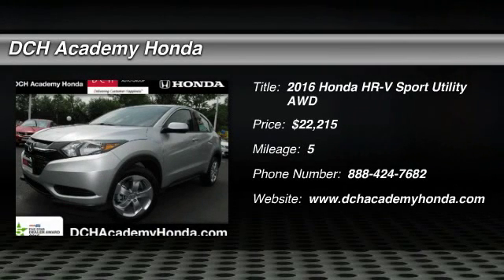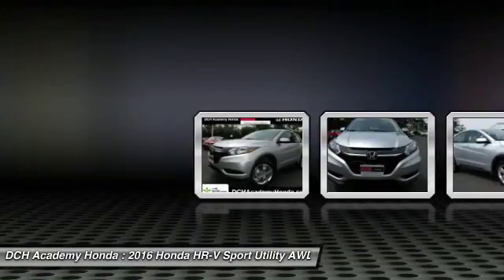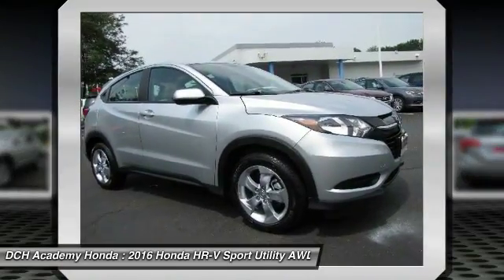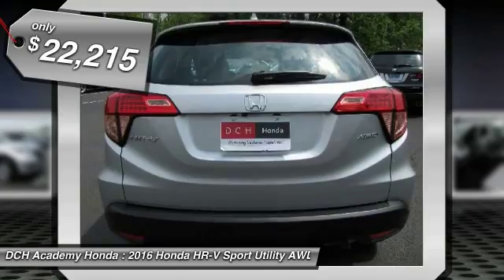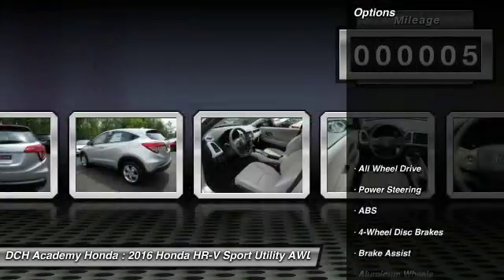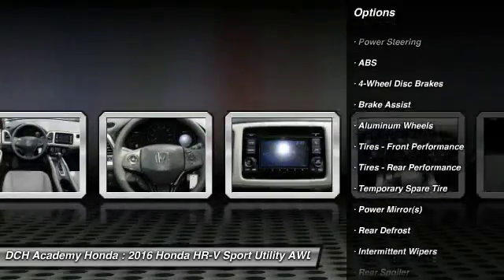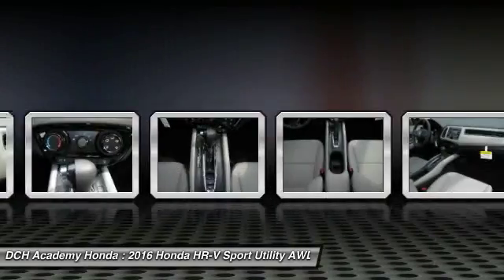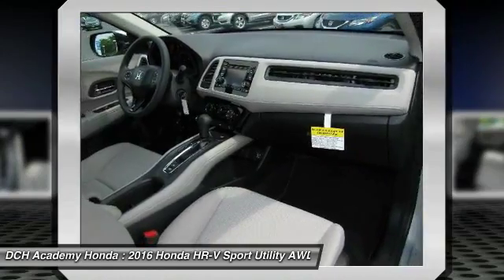2016 Honda HR-V AH62450